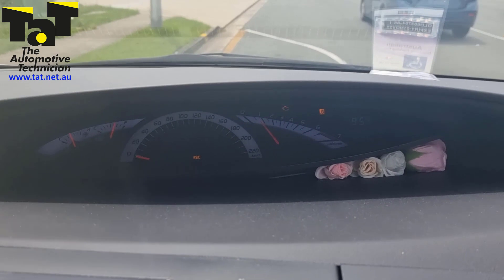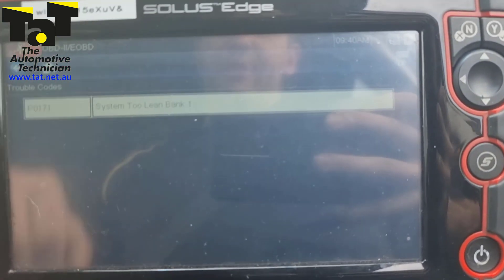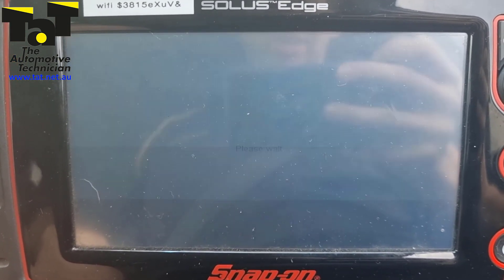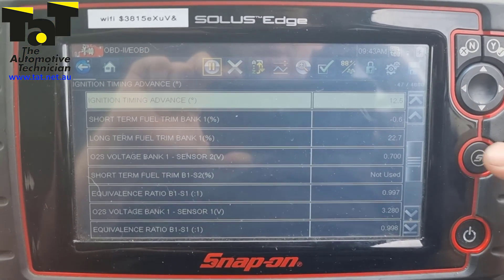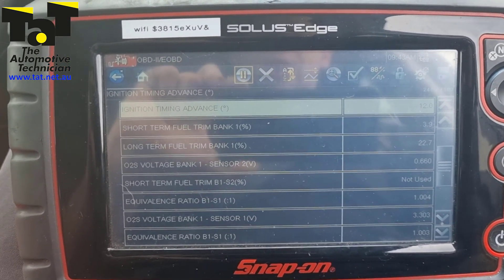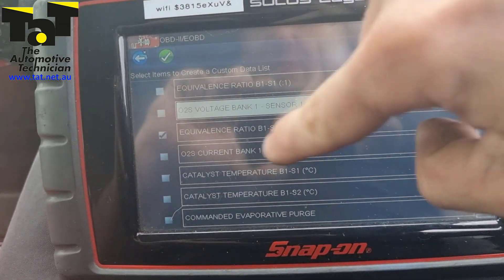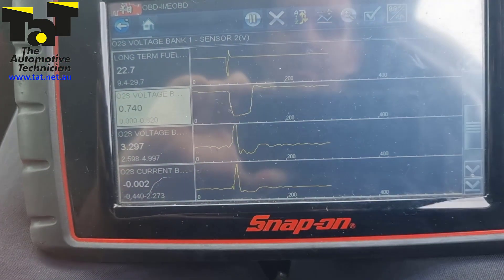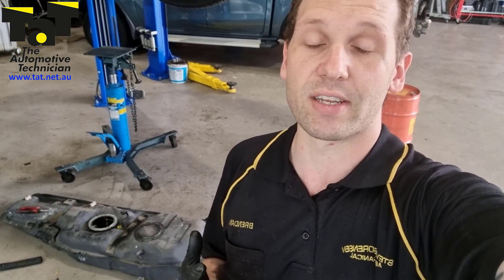Drivers Seat Diagnostics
In this video Brendan Sorensen demonstrates how he uses live data to help diagnose a Toyota Tarago with a fuel pump delivery issue.